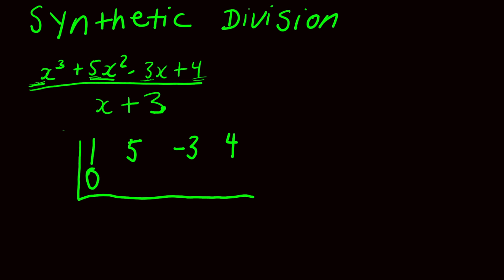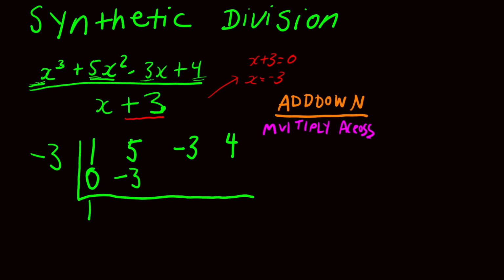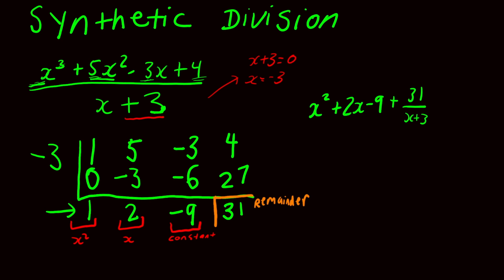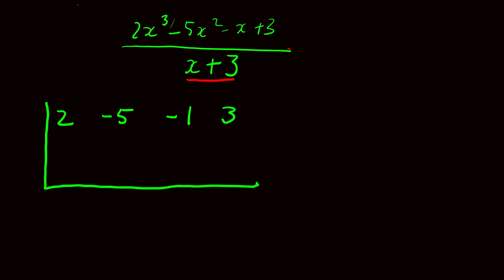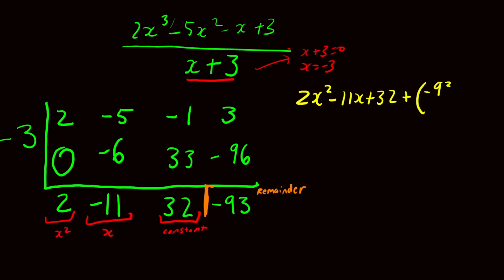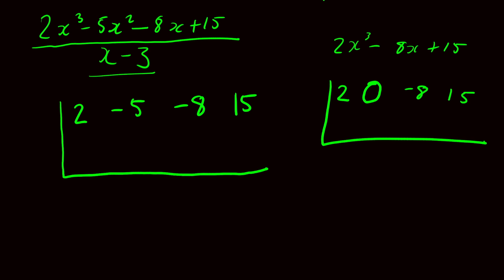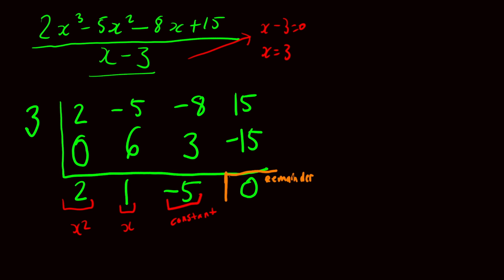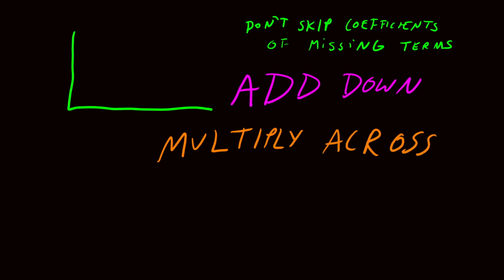synthetic division in 10 minutes